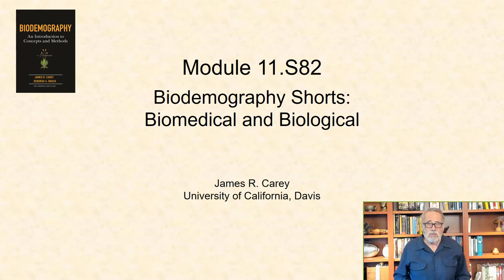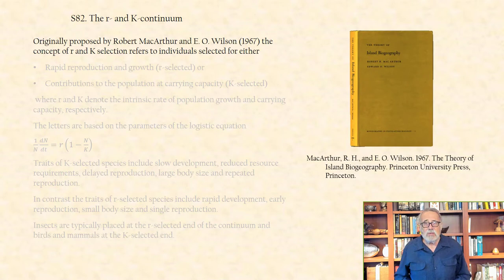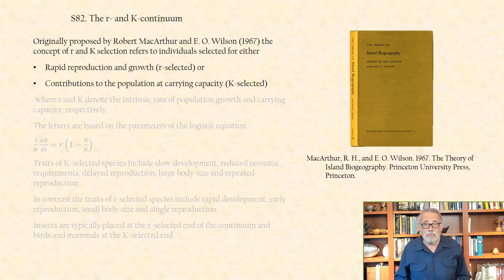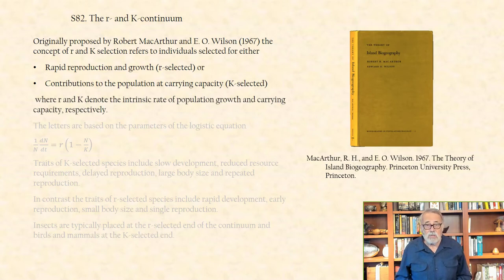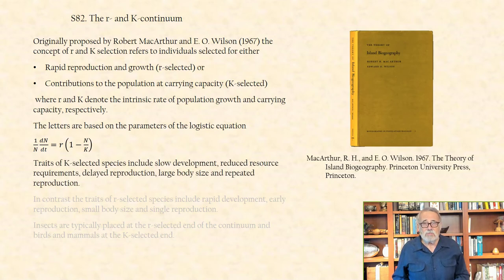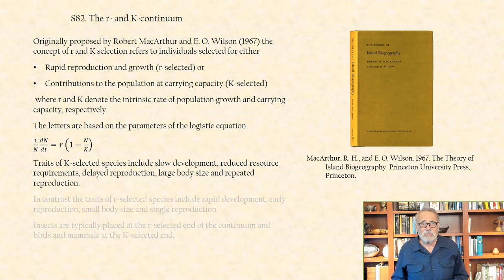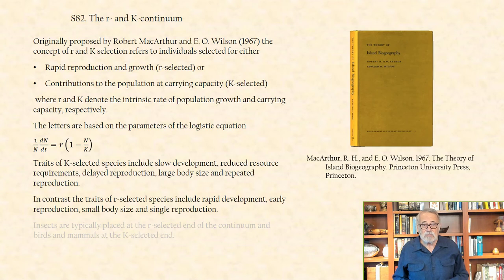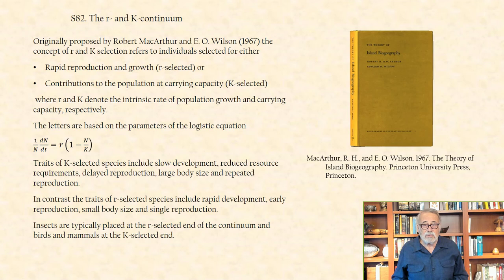The r- and K-continuum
A close look at the equations proposed by Robert MacArthur and E. O. Wilson on r and K selection.